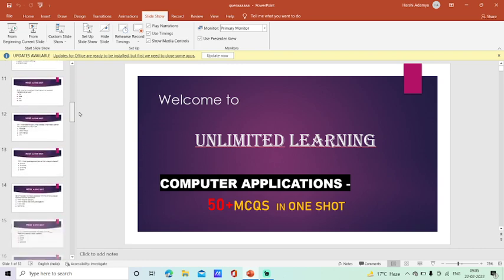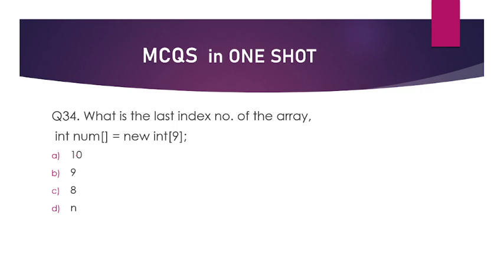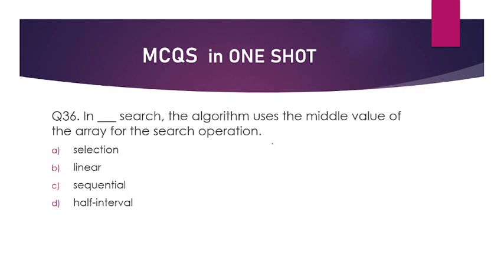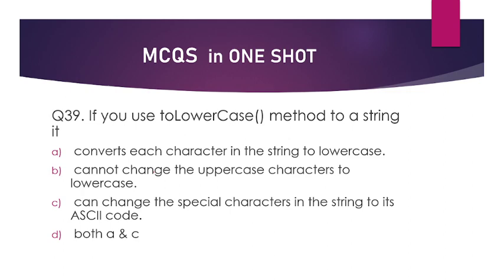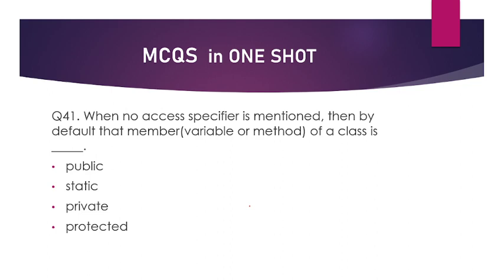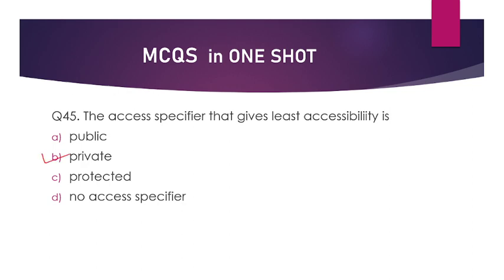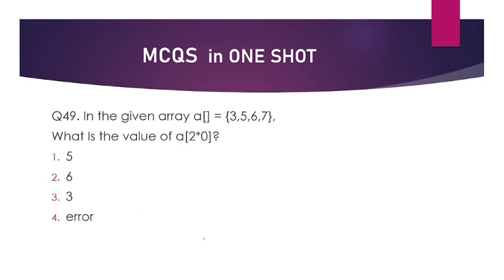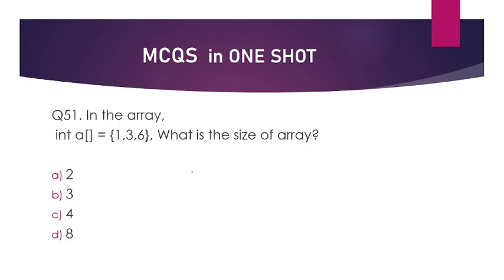Mcq on Computer Applications ICSE CLASS 10 | Part 2 | Semester 2 | Java Programming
Recently, we have launched a website named BlogMafiya mainly to help students & every learner to improve their skills, learn new & necessary skills and become economically independent.

Link to some of our articles -

For summary of all the chapters of treasure trove visit

For summary of the all the scenes of Merchant of Venice visit

For MCQ Questions  of all the scenes visit

ABOUT OUR CHANNEL :

Unlimited Learning is an educational platform, where you will get exposure to a wide range of knowledgeful content.
Learners are free to put up questions and we will answer them. We are likely to unburden the students by resolving their problems by conducting free lectures, questions practice & mentoring sessions as well.
It's totally free of cost and free for all.